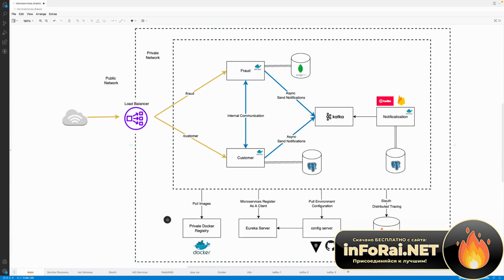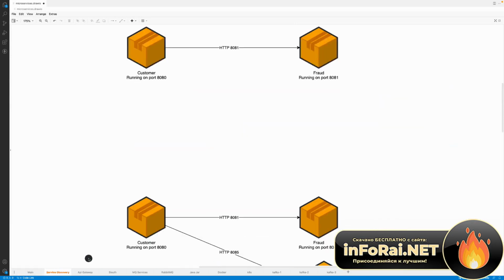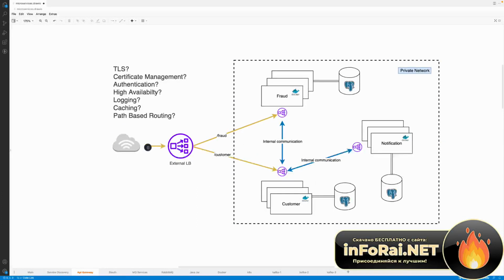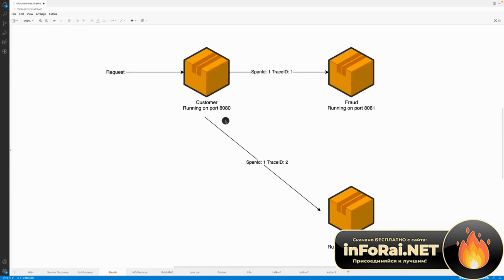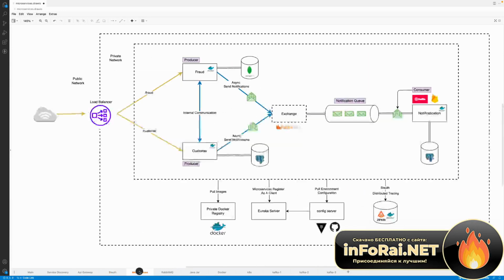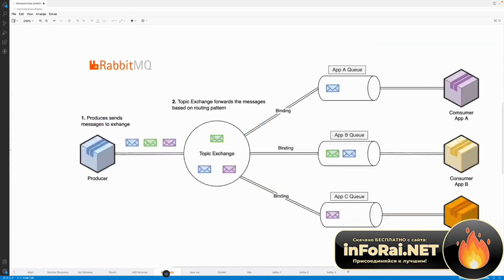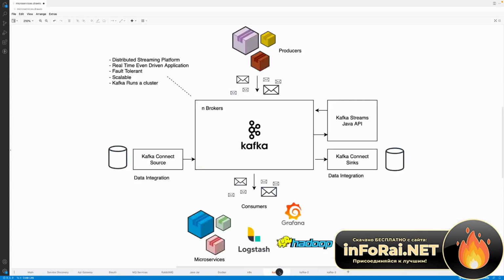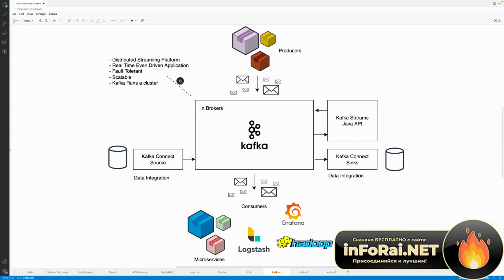0003 3 Course Overview